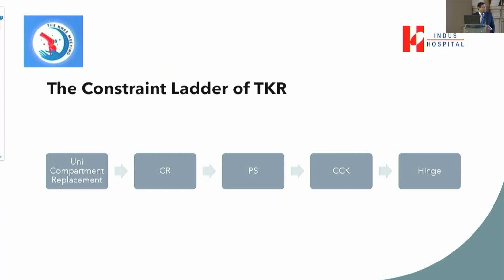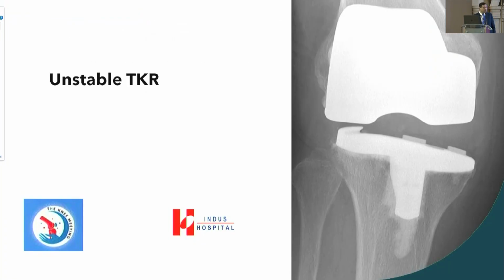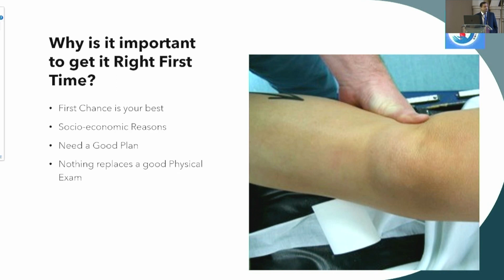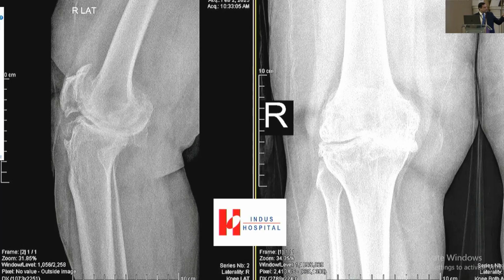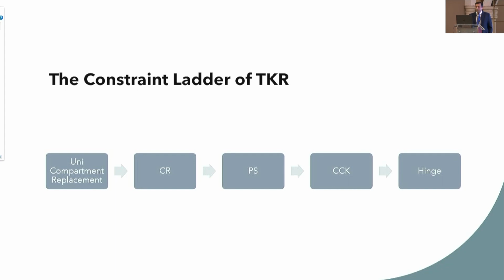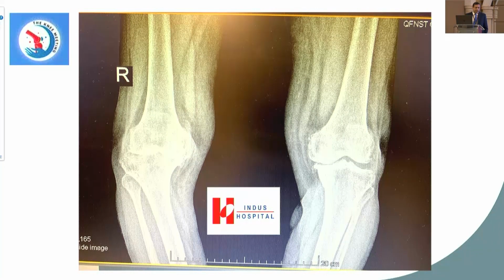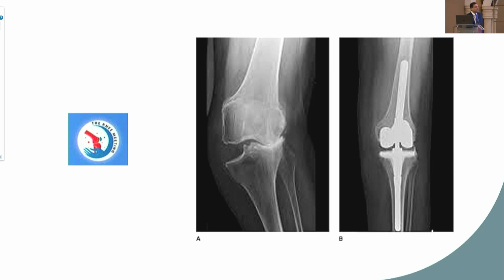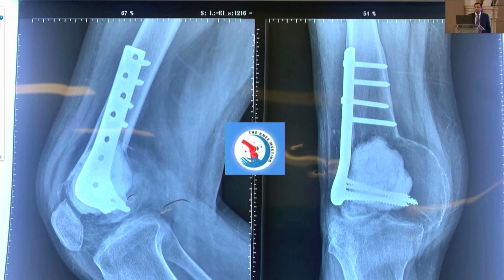How to Access a Lax Knee by Dr. Ahmed Shoaib